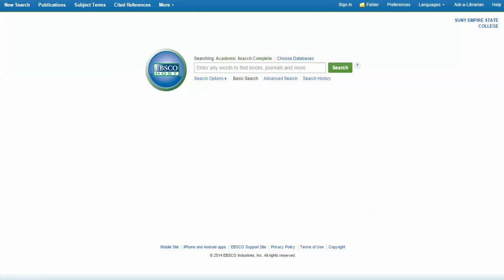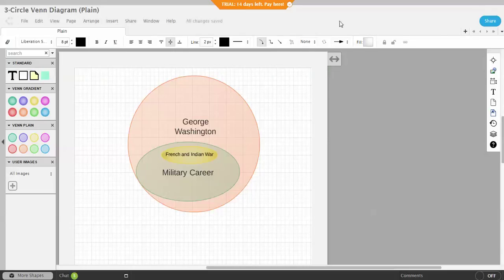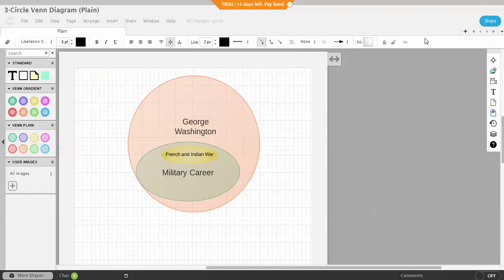narrowing your topic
How to decide on a broad research topic and narrow it down to something manageable - enough search results, but not too many. Enough to write about, but not everything and the kitchen sink!